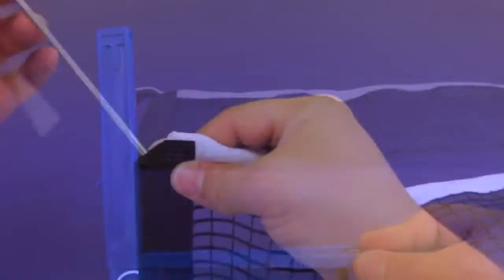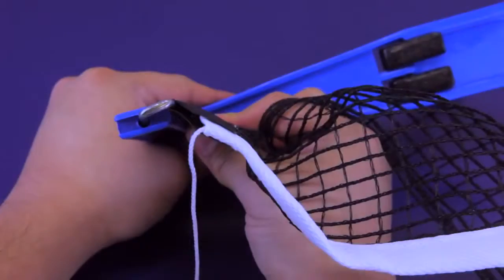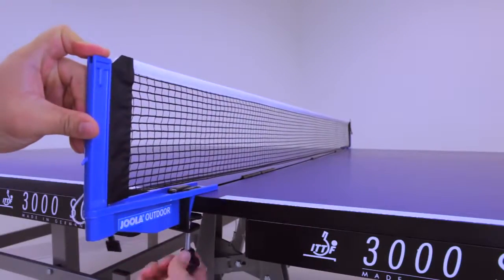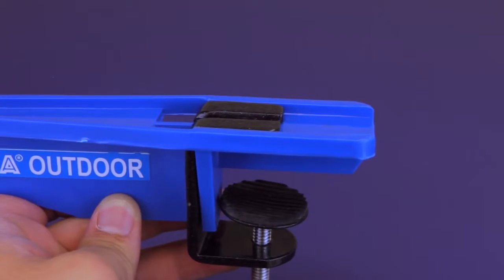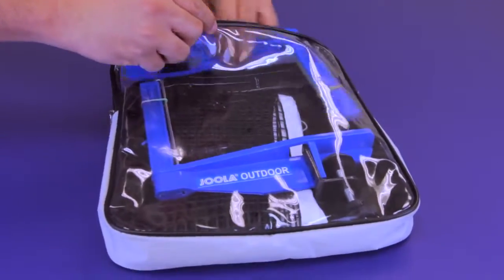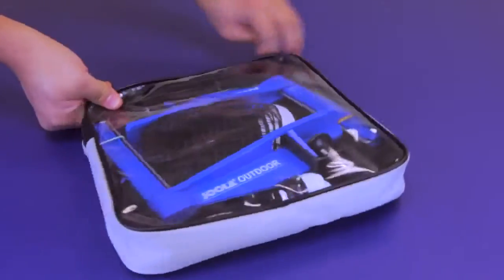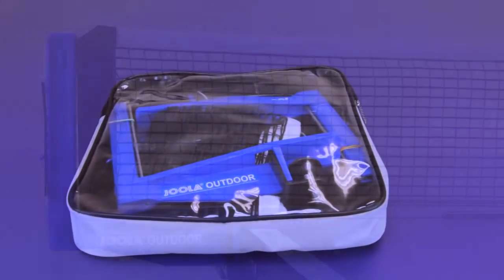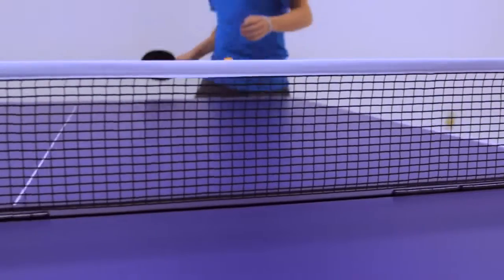JOOLA Outdoor Net & Post Set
JOOLA Outdoor Net & Post Set, JOOLA Outdoor Net & Post Set